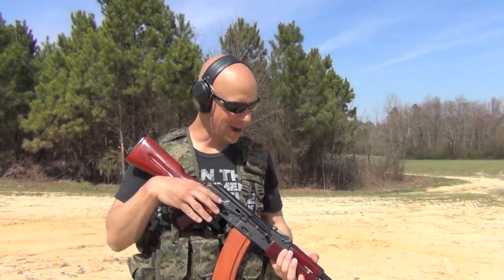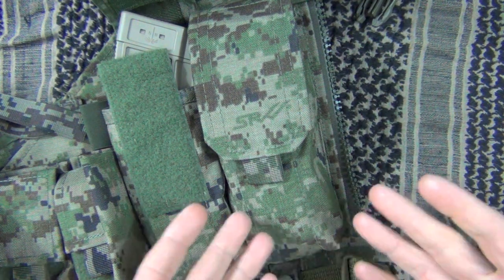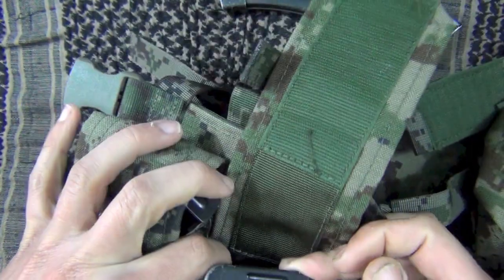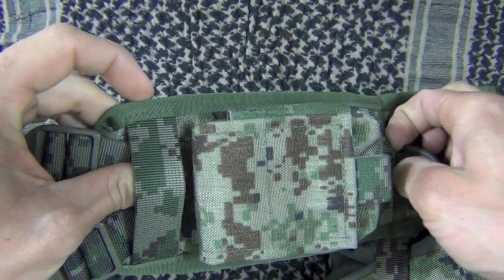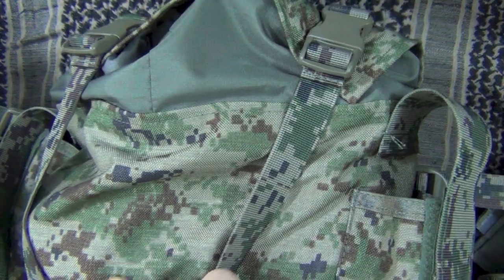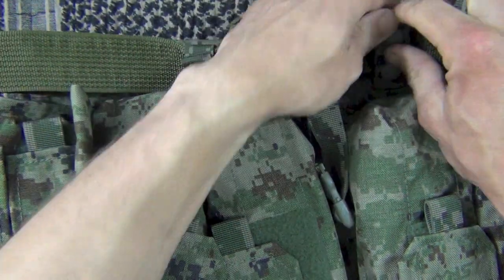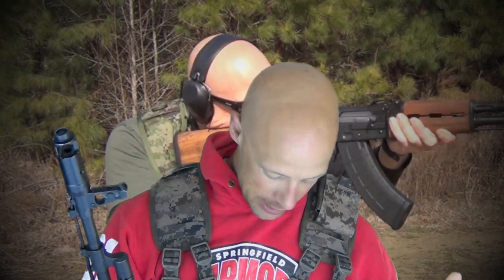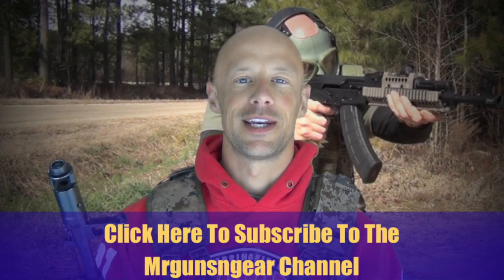SRVV AK Operators Vest Chest Rig Review (HD)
Here's a review of the SRVV AK Operators Vest from Circle 10 AK.